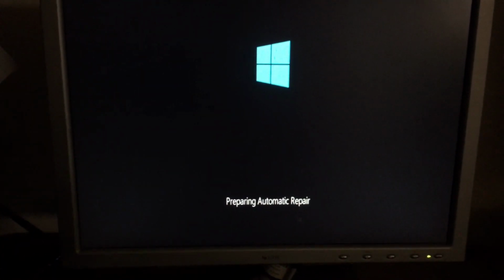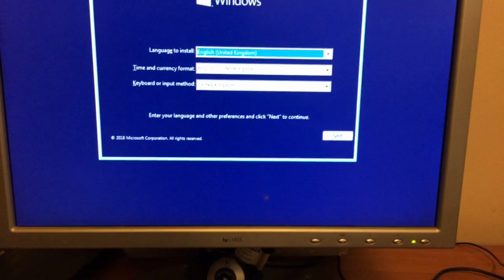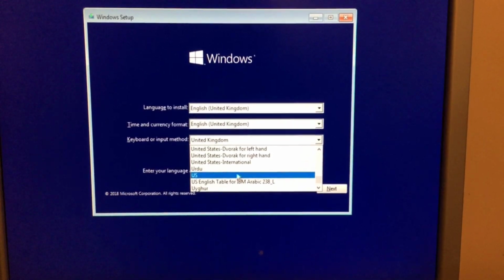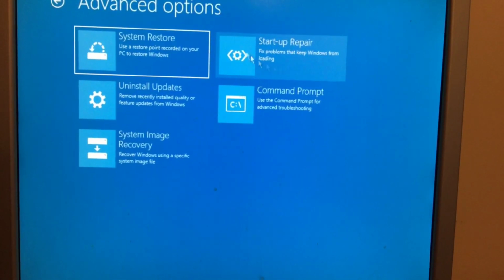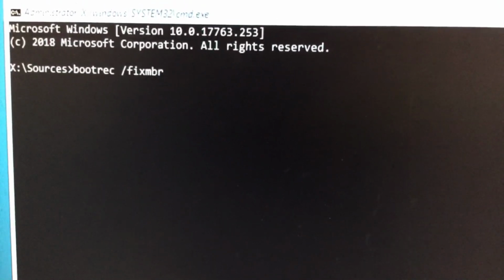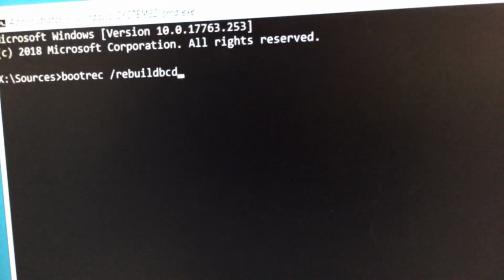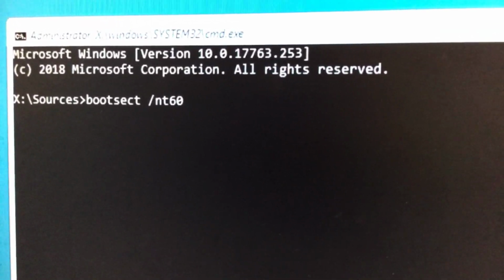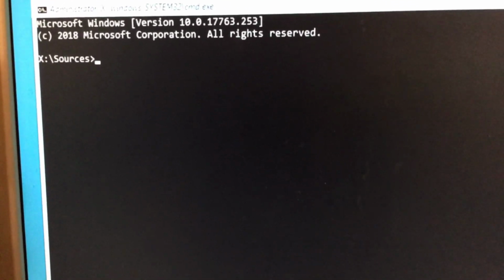How to Fix an Unmountable Boot Volume in Windows 10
Ran into this error on my computer “Unmountable Boot Volume” after a Windows 10 update, and did a little research.

Commands at the command prompt:

bootrec /fixmbr

Wait until it completes then run

bootrec /fixboot

If you get access denied run

Bootsect /nt60
Or
Bootsect /nt60 sys
Or
Bootsect /nt60 all

bootrec /rebuildbcd

Reboot and let it run repair if it needs to.